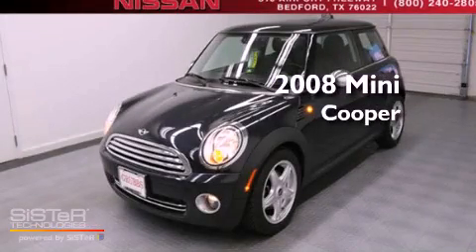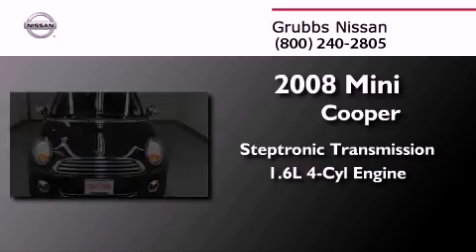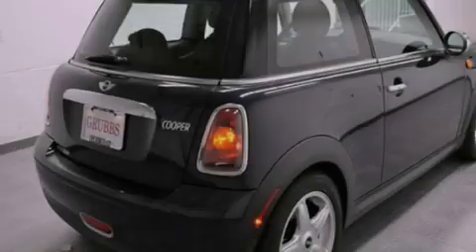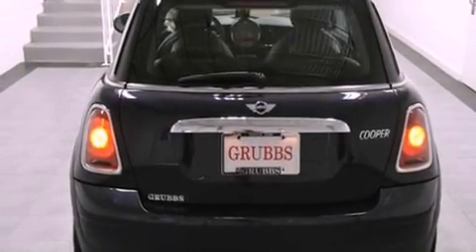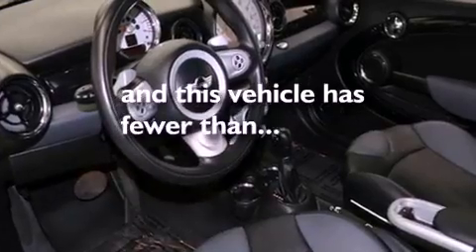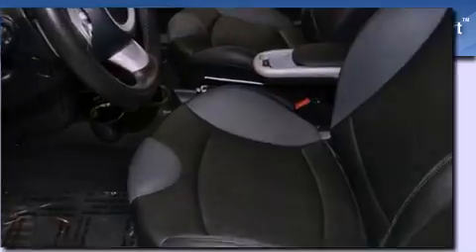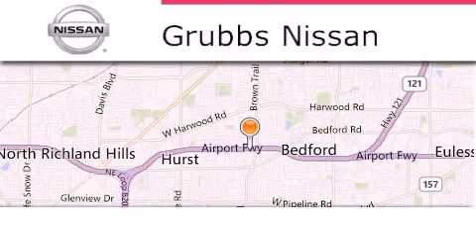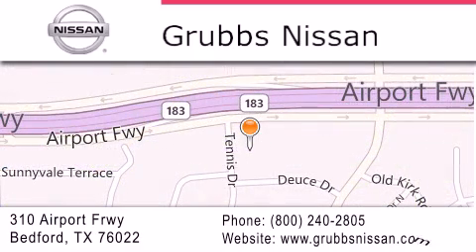2008 MINI Cooper Dallas TX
Year : 2008
 Make : MINI
 Model : Cooper
 Engine : 1.6L 4 cyls
 Trans . : 6-Speed STEPTRONIC Automatic
 Exterior : Lightning Blue Metallic
 Miles : 32,295
 Interior : Blue/Carbon Black w/Leather/Cloth Upholstery
 Stock : NP3912B